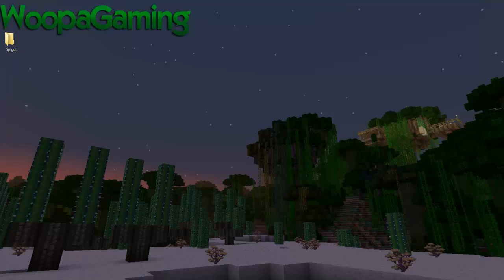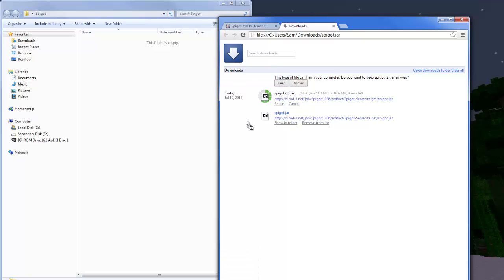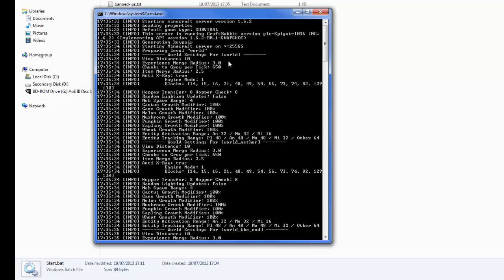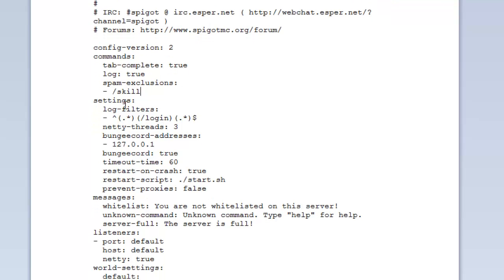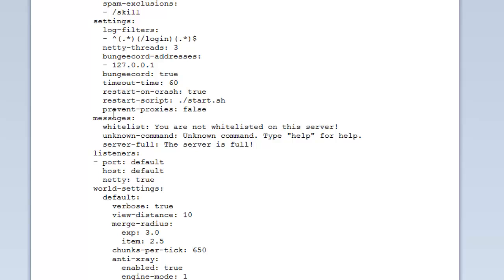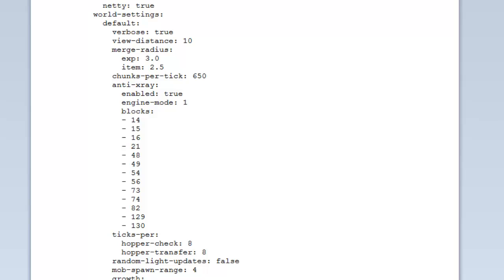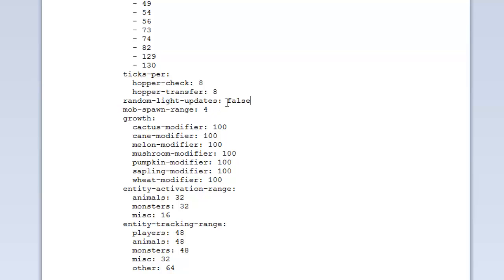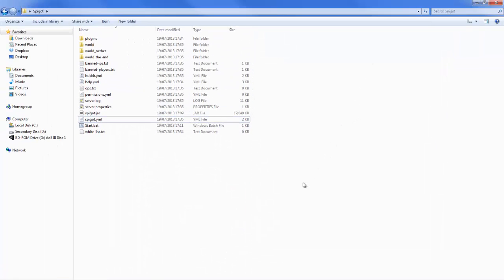How to use and install Spigot - WoopaGaming